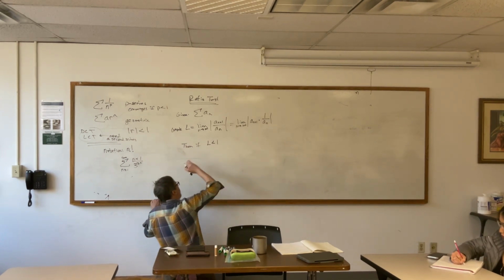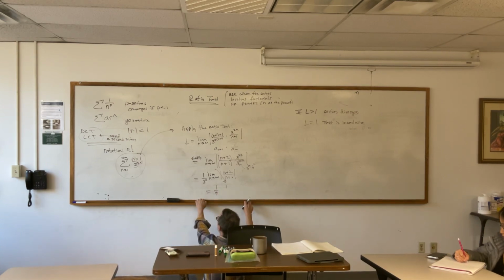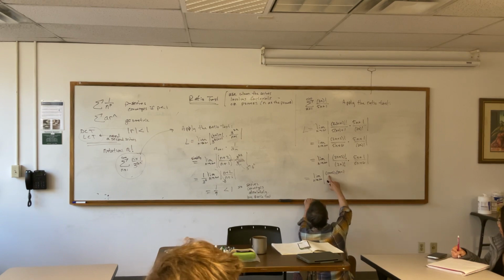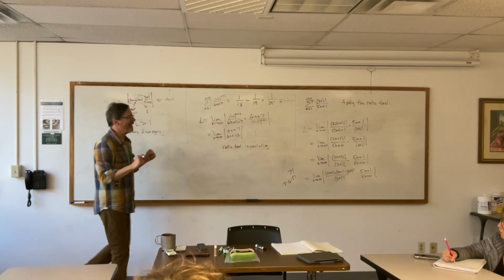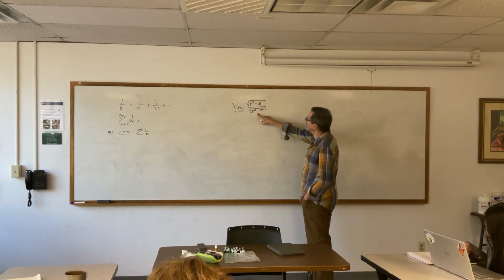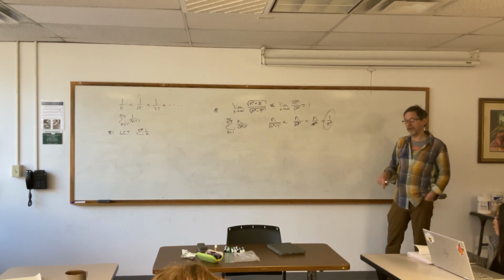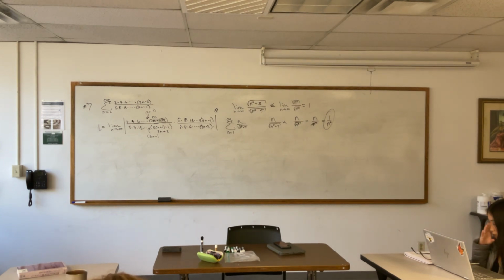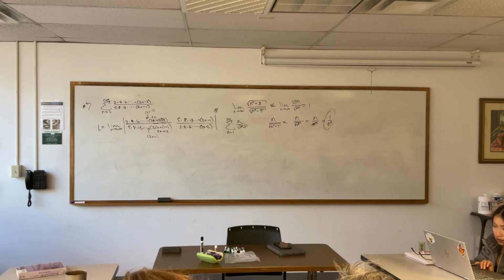MT360B Wednesday April 5, 2023